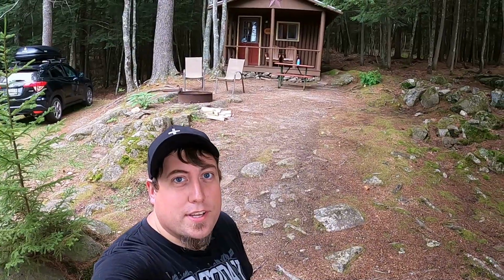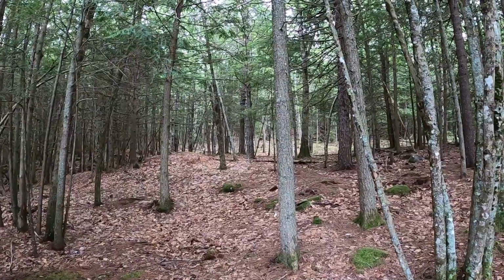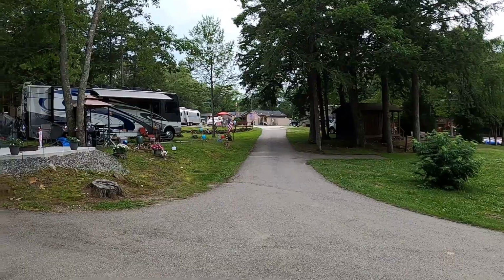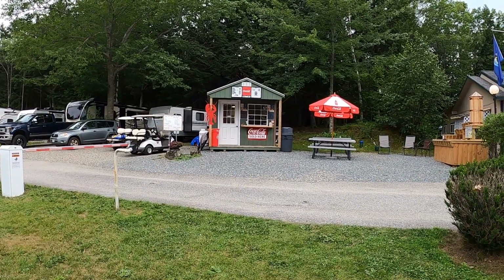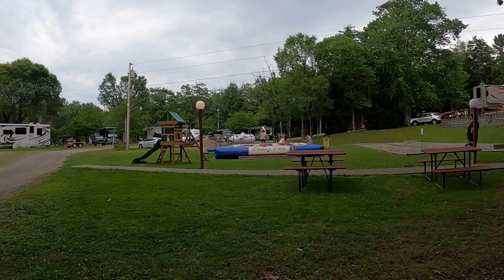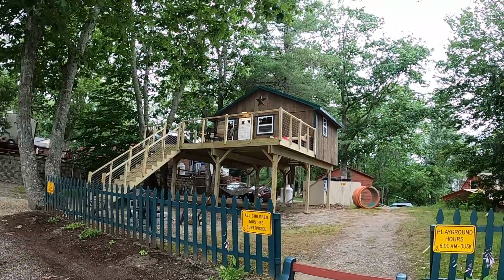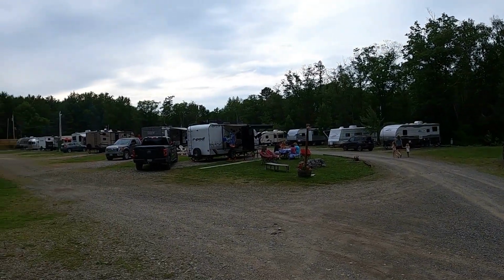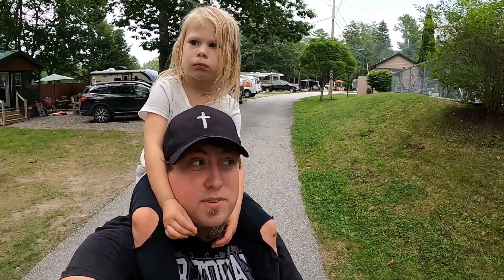Bucksport/Fort Knox KOA - Orland ME Review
Join us as we check out our favorite campground in Maine, Bucksport/Fort Knox KOA in Orland ME.